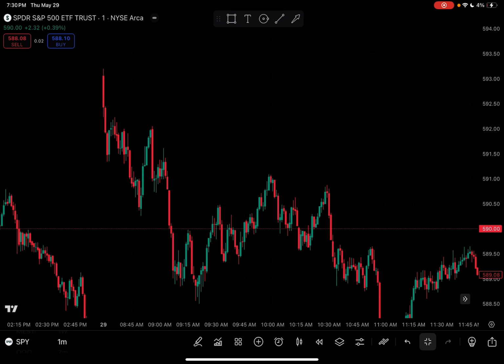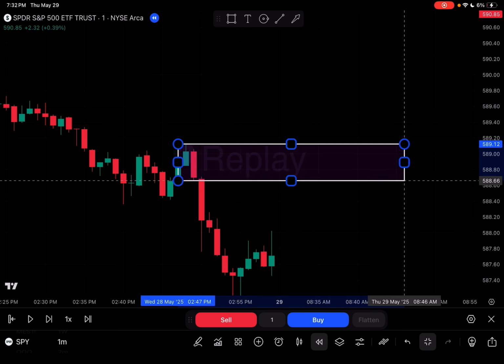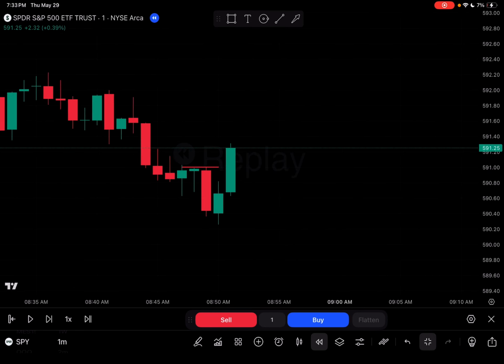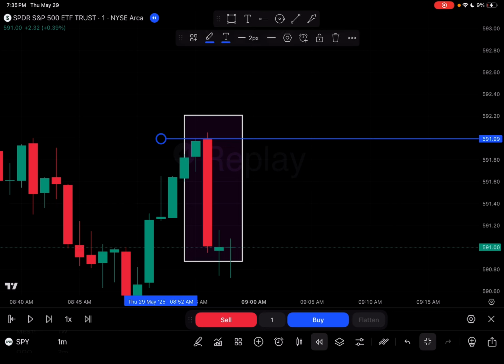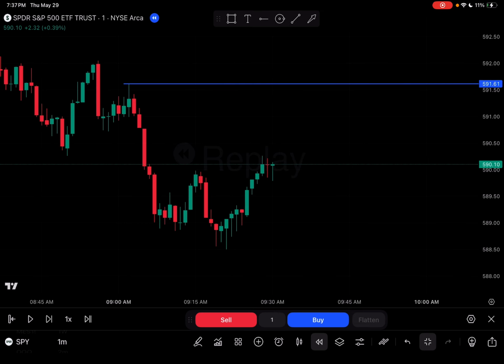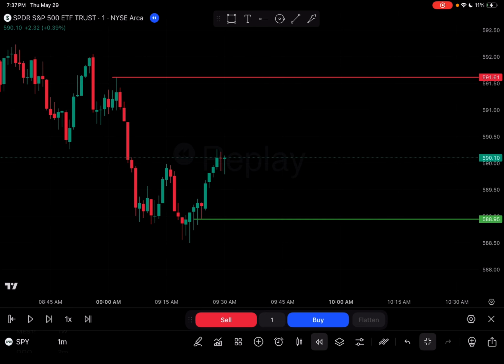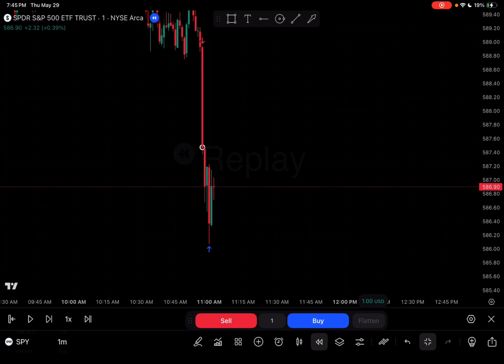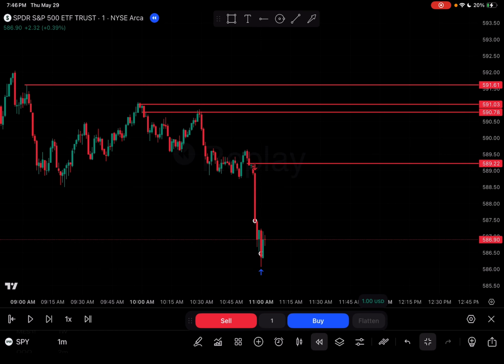My Supply & Demand Trading Strategy….well I used supply for this options trade | Trade Recap 4.29.25